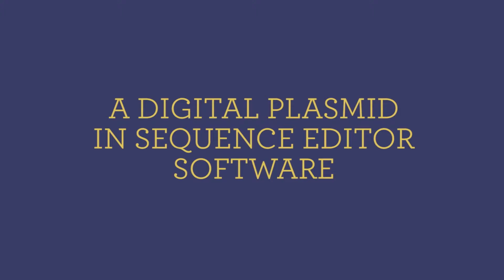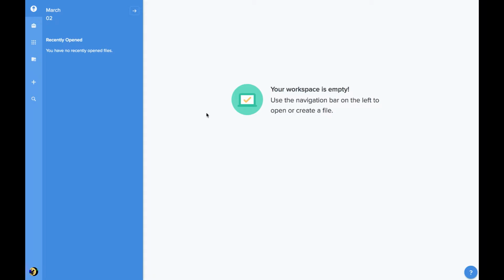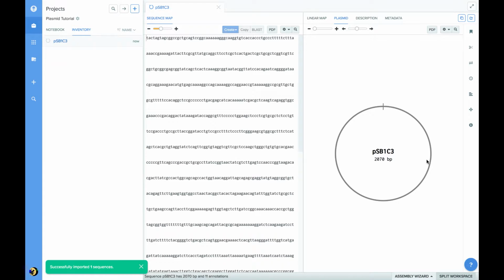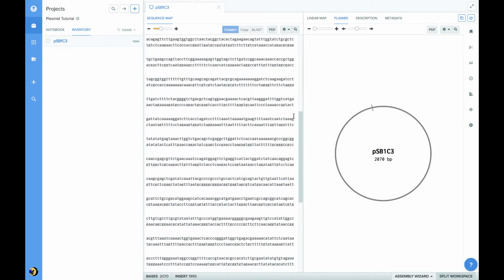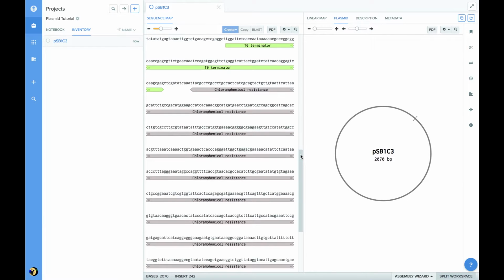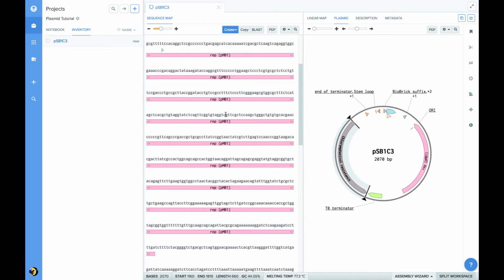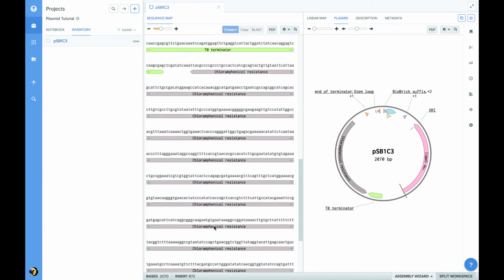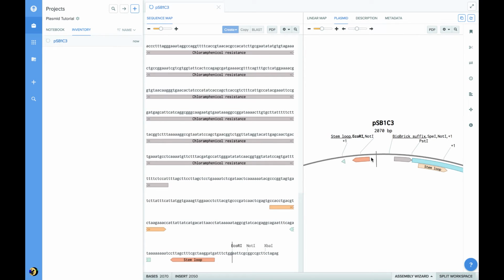A Digital Plasmid in Sequence Editor Software